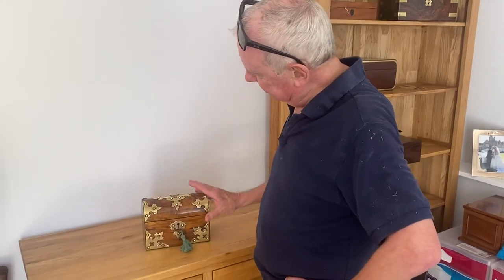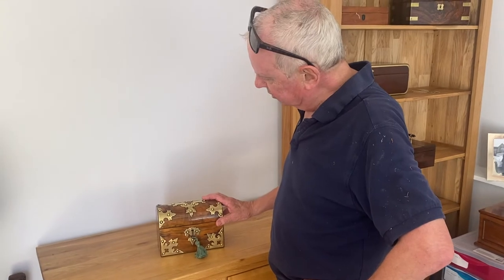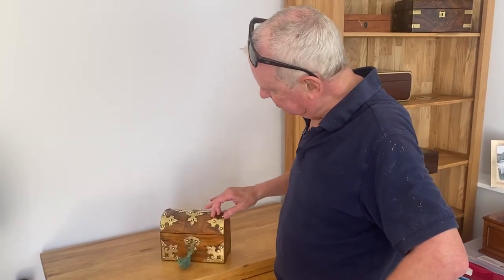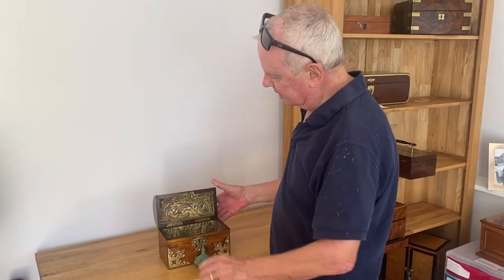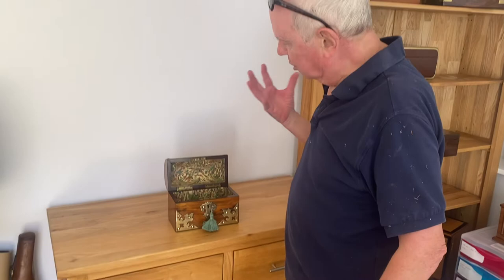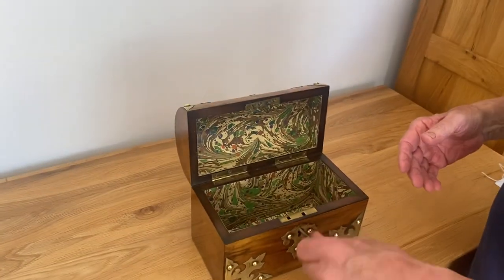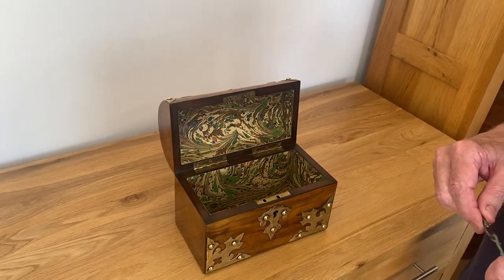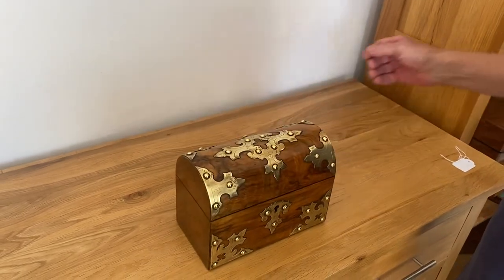Victorian Brassbound Walnut Casket.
A superb example of a Victorian brassbound walnut casket dating back to c.1850. The dome shaped casket is in a superb piece of walnut with wonderful engraved brass plates, complete with a working lock and tasselled key.
We have relined the interior with hand painted marble paper.
Superb quality and condition measuring 20 x 11 and stands 15cm high.